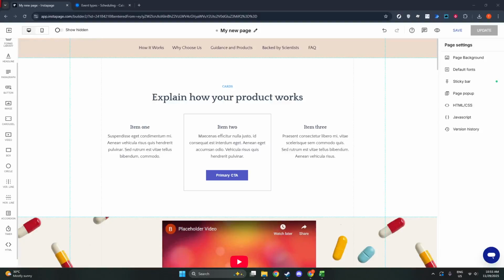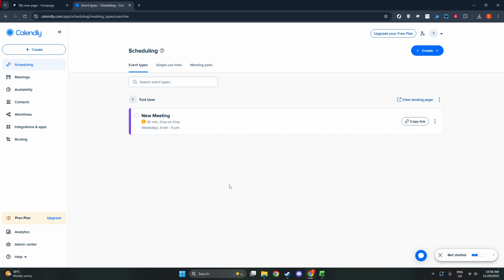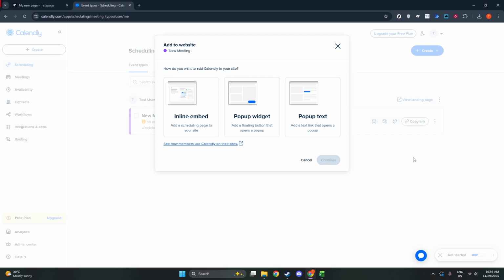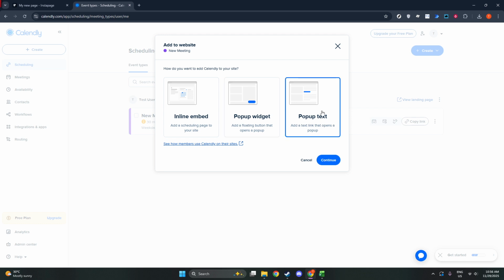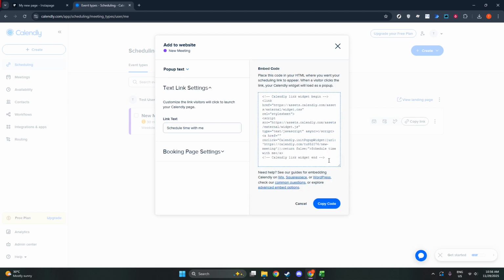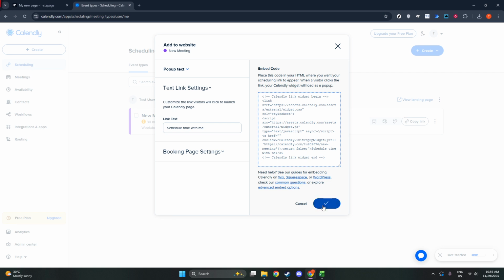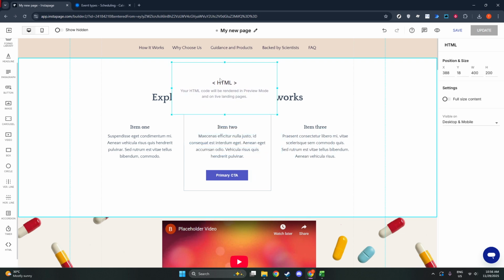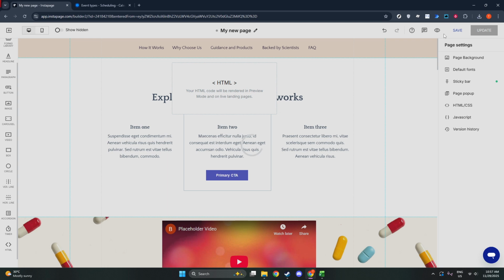How to Embed a Calendly or Scheduler Widget in Instapage [2026 Full Guide]